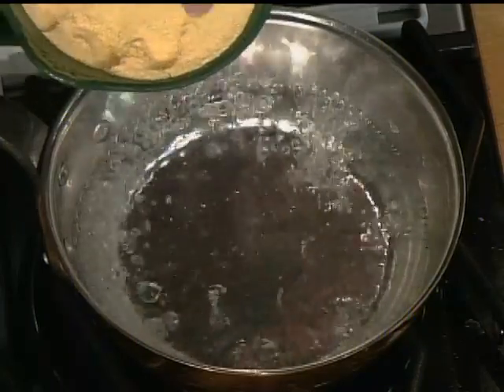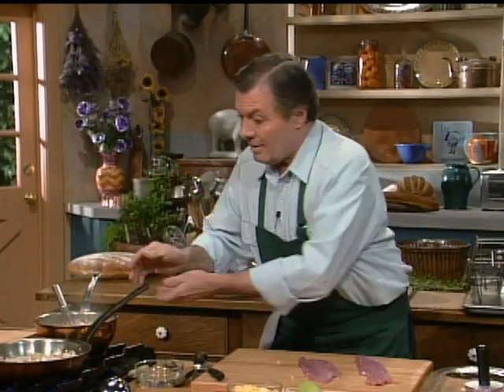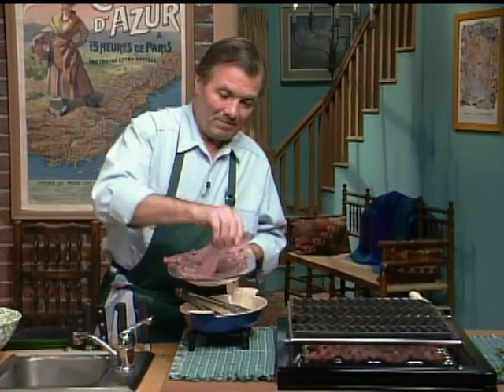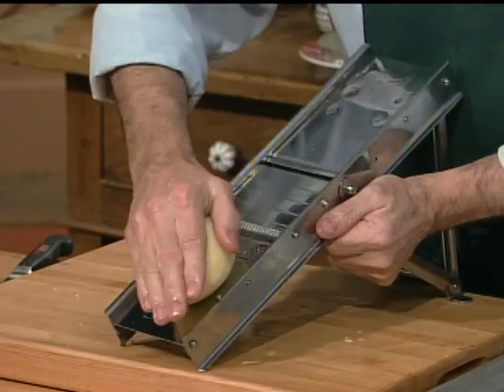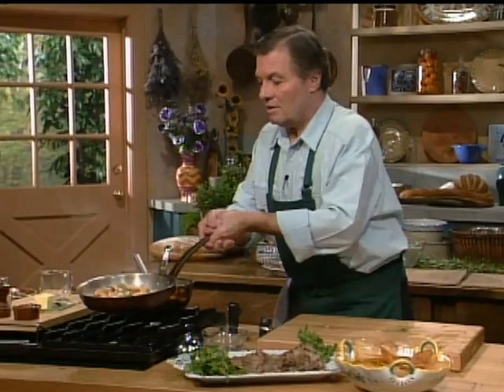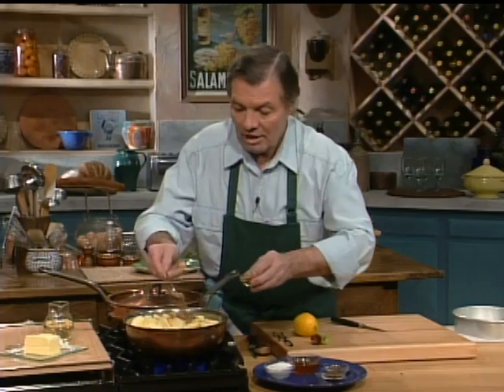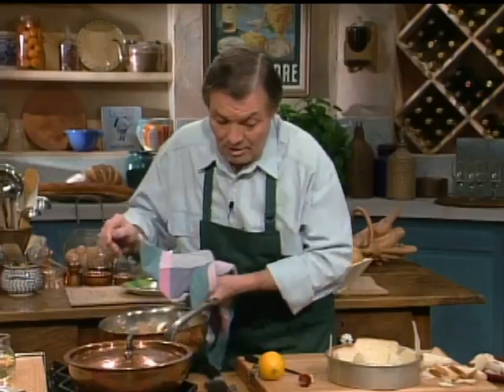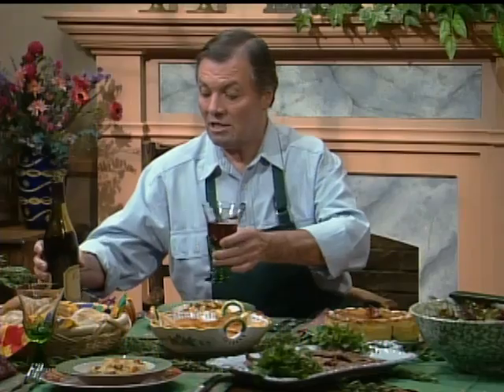Jacques Pépin's Grilled Pork Scaloppine | KQED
In this week's episode of Today's Gourmet. Jacques Pépin prepares a luscious polenta with corn and mushrooms, a peppercorn and rosemary pounded pork scaloppine, vinaigrette salad dressing, waffle-cut homemade potato chips, and an easy apple cake.

As usual, Jacques shares many kitchen tips along the way, like when to wash mushrooms, the fat content of pork, and how to make waffle-cut potatoes.

In This Episode:
00:00: How to make polenta with mushrooms and corn
1:17 Identifying different varieties of mushrooms
2:13 Filet of pork
5:12 Rosemary and peppercorn filet pork scallopini recipe
7:08 How to make salad dressing
9:50 How to make homemade potato chips.
13:56 Apple varieties
14:12 Apple cake recipe

Today's Gourmet with Jacques Pépin - Full episode
Season 3, Episode 305, 1994. from the earth

About Today's Gourmet with Jacques Pépin:
Today’s Gourmet aired on KQED 9 for 3 seasons, spanning 1991 – 1993. The series showcased Jacques' culinary techniques, mouthwatering recipes, and his sensibilities as a chef. Episodes include recipes such as gnocchi maison and visits from special guests including the godmother of the organic food movement, Alice Waters.

The Jacques Pépin Foundation is dedicated to enriching lives and strengthening communities through the power of culinary education.